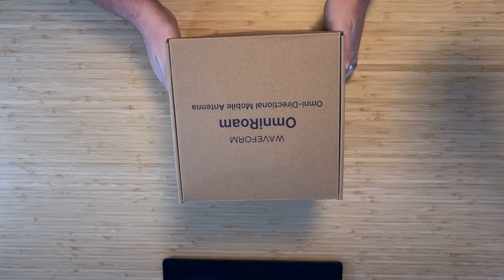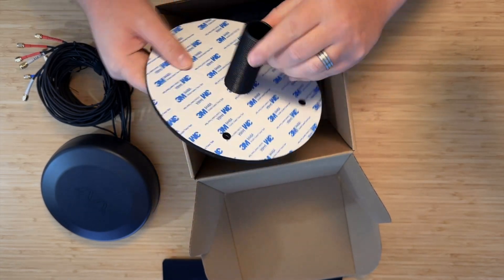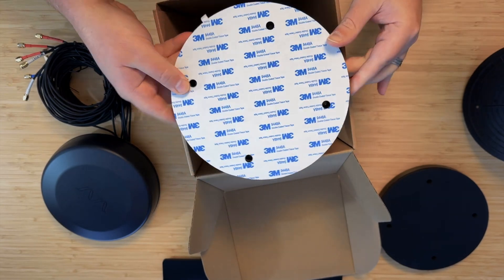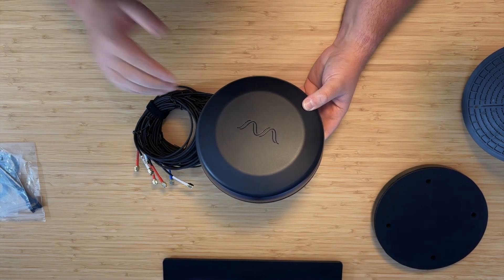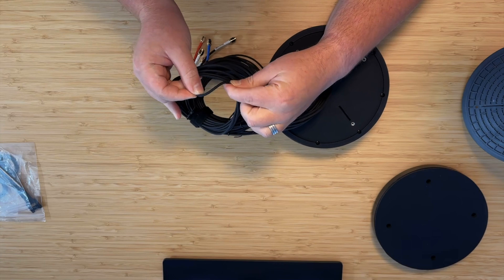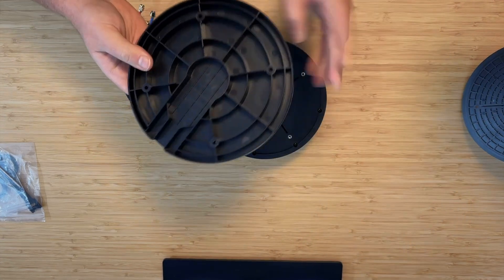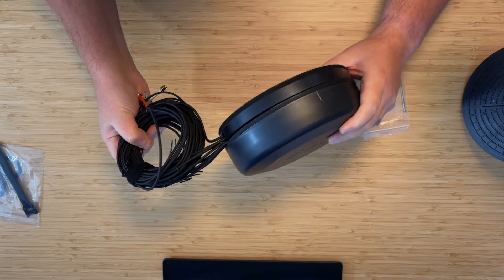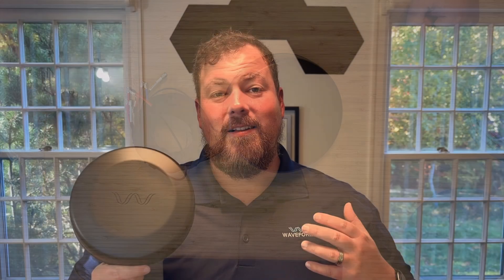Waveform OmniRoam Unboxing & Overview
Take a closer look at the all-new OmniRoam with us.

This sleek all-in-one mobile antenna combines cellular, WiFi and GPS antennas into a low-profile design for ultra-reliable on-the-go connectivity. Kit contents include:

- 1x OmniRoam Antenna with 6 ft Cables
- 1x Magnet Mount
- 1x Adhesive Mount
- 1x Spigot Mount
- 5x Screws and Allen Wrench
- 5x Velcro Cable Ties
- Detailed User Manual